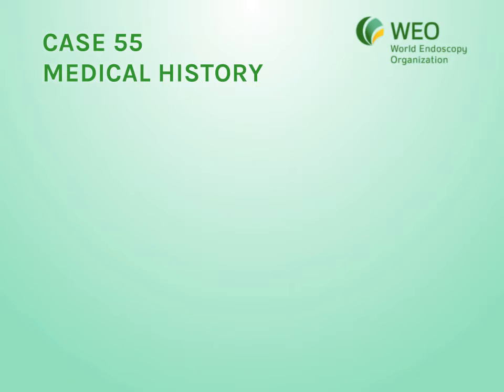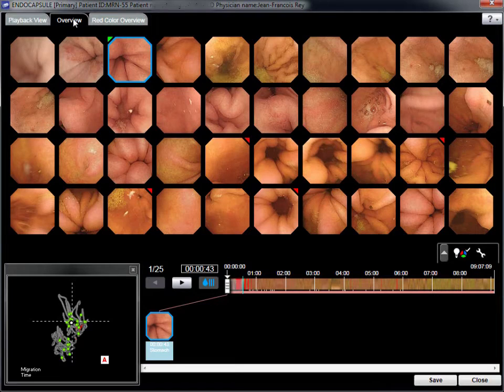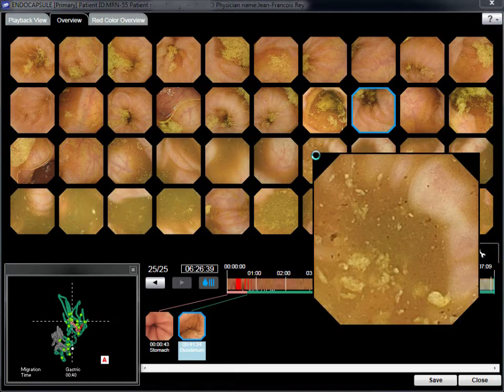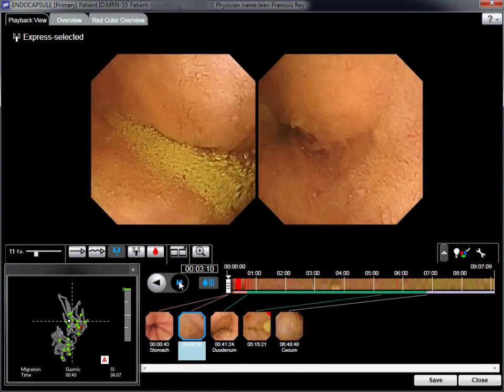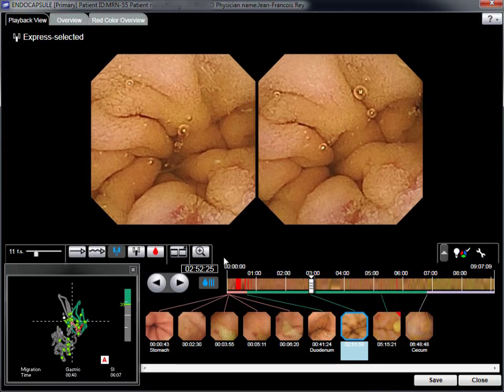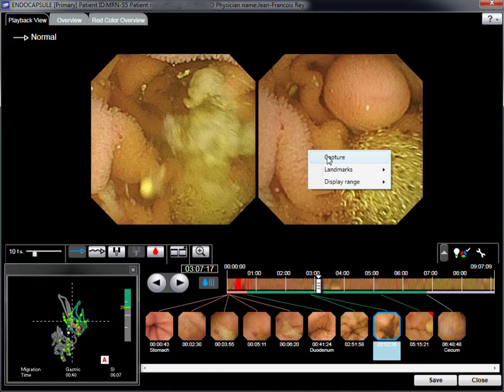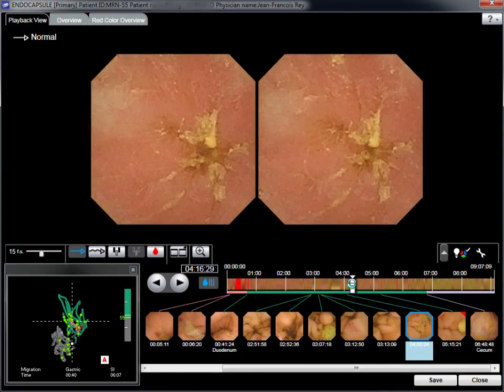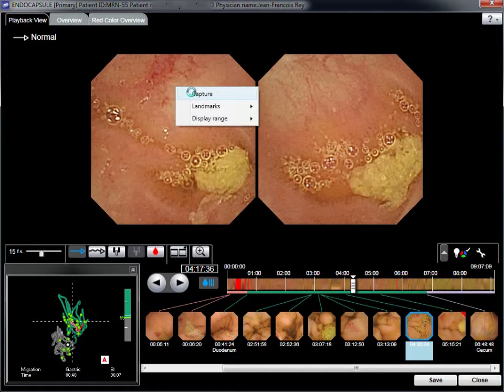WEO Video Capsule Endoscopy (VCE) Library: clinical case 55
This video was developed as part of the WEO Video Capsule Endoscopy library.
Author: Jean-Francois Rey
Scientific coordinator: Joseph Amara
Technical coordinator: Editions Durey
WEO Secretariat
Editing: Delta Web Team